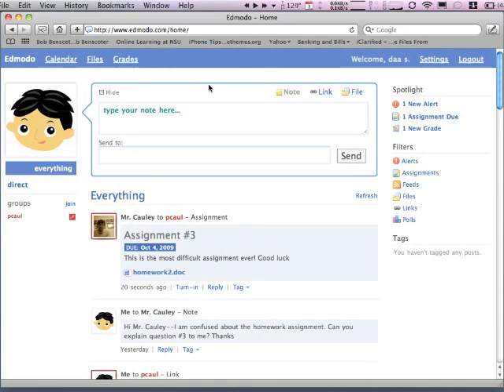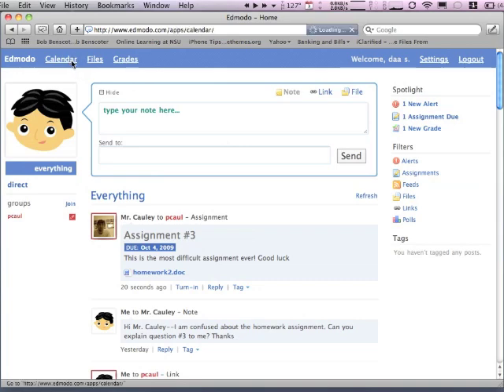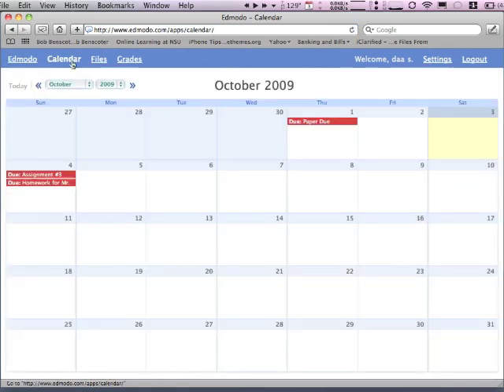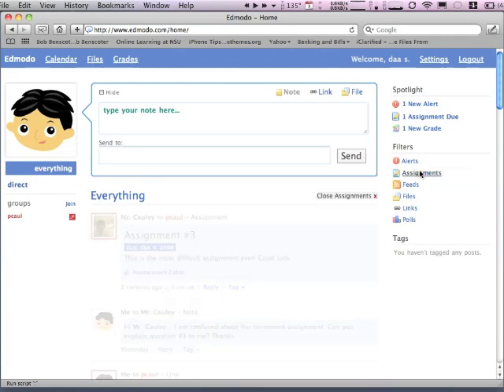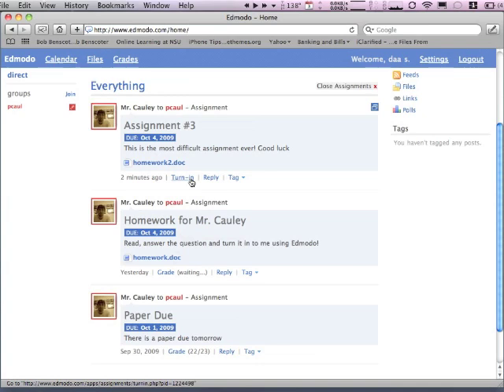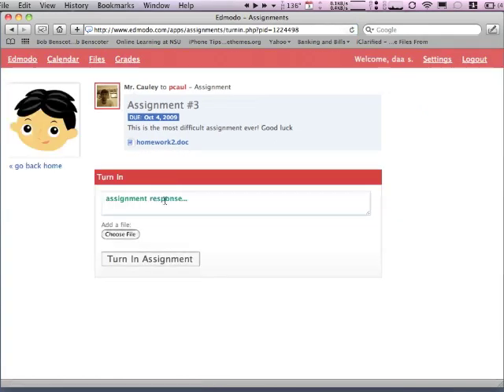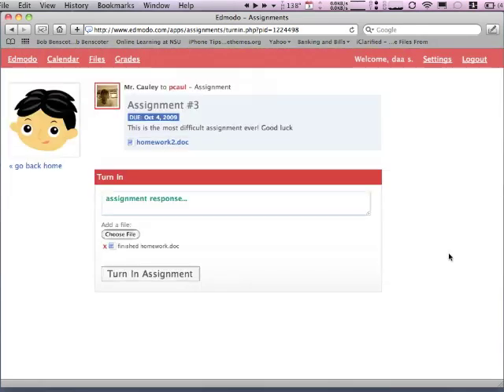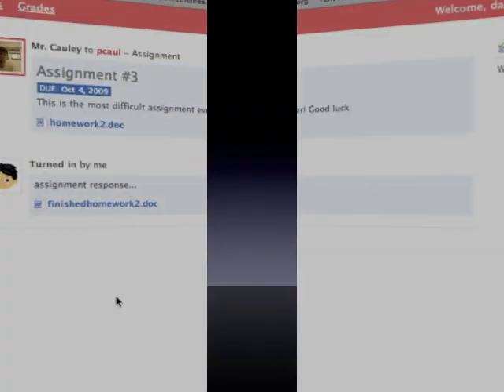Edmodo Homework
This video will show you how to view and turn in homework using Edmodo.